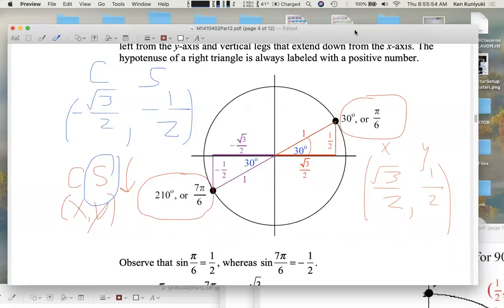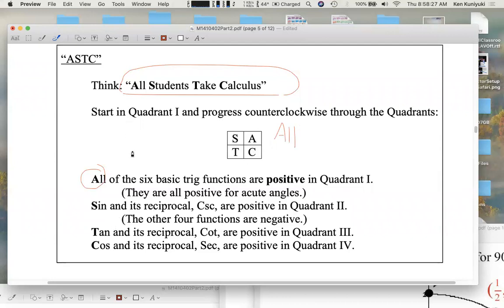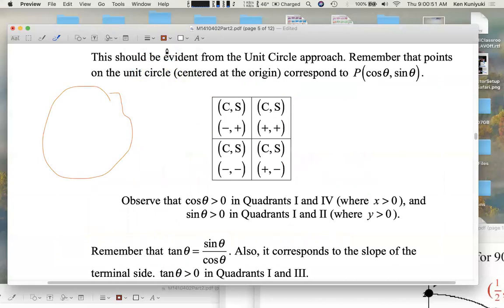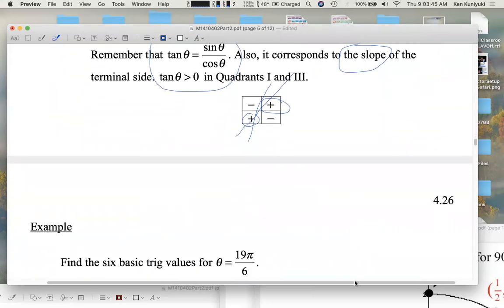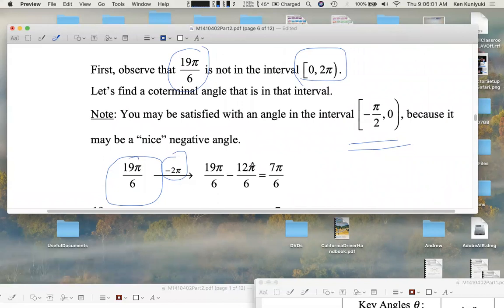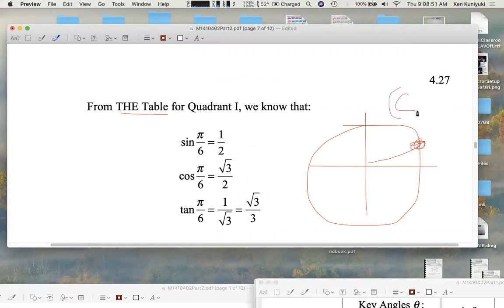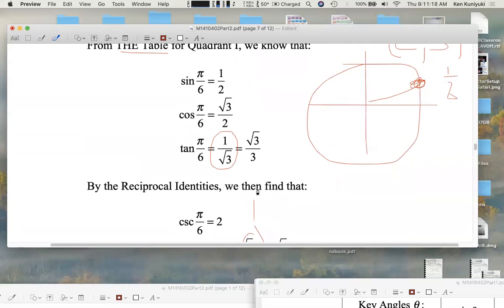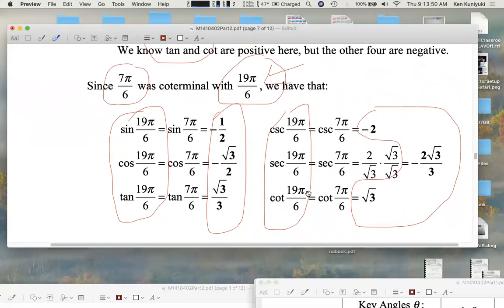Math 141, 4/9/20, Part 2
Sections 4.2-4.4: Extending to Other Quadrants: The Unit Circle Approach, Signs (ASTC)